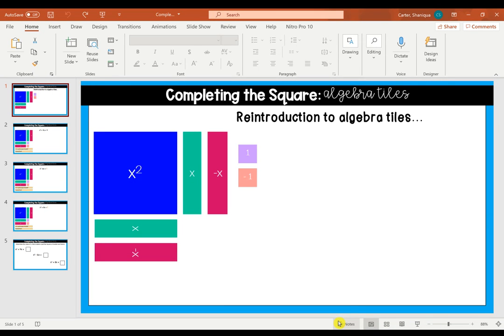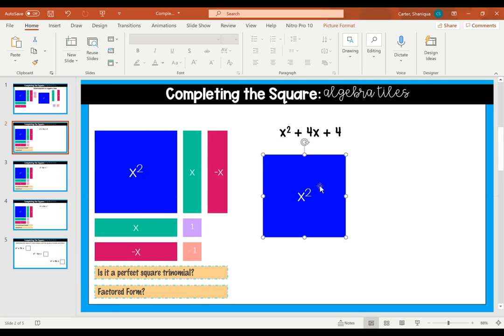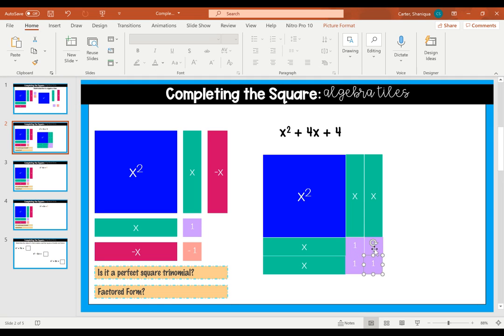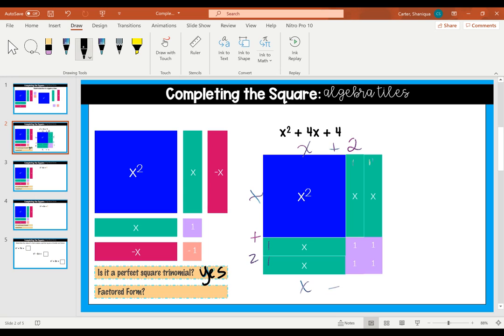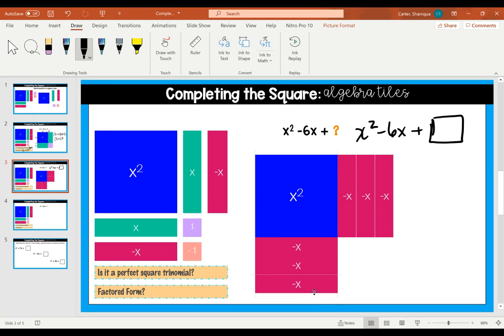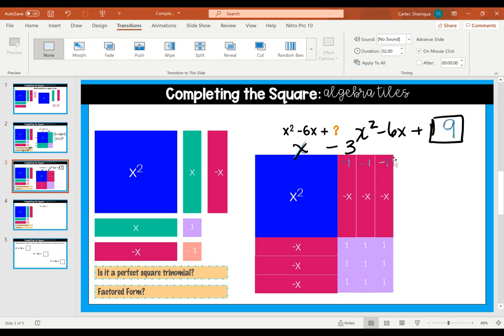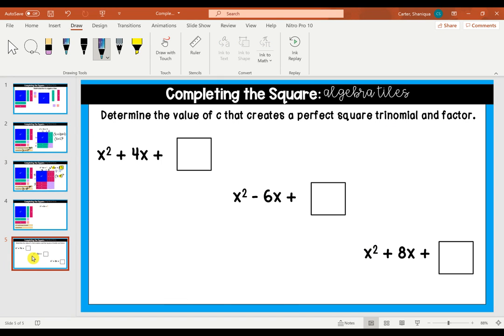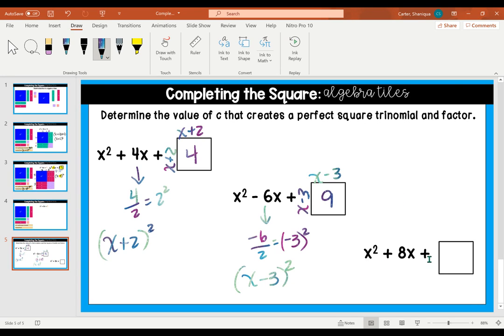Intro to Completing the Square w/ Algebra Tiles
In his lesson, we will discover how to create a prefect square trinomial with algebra tiles.